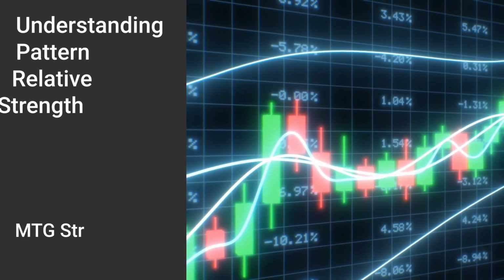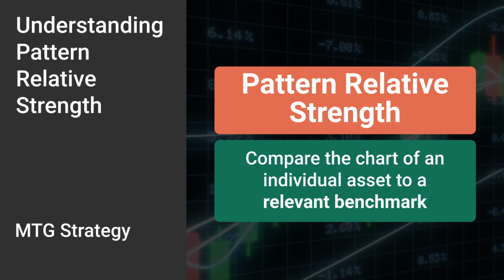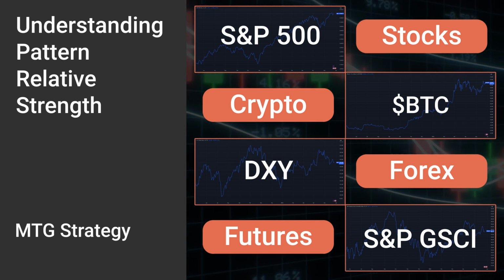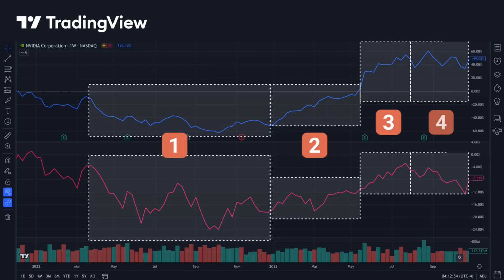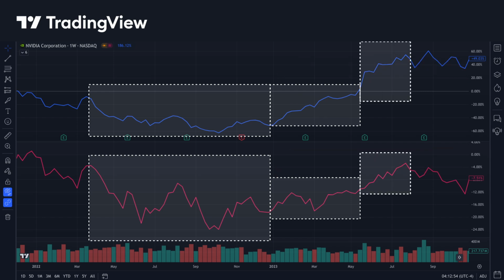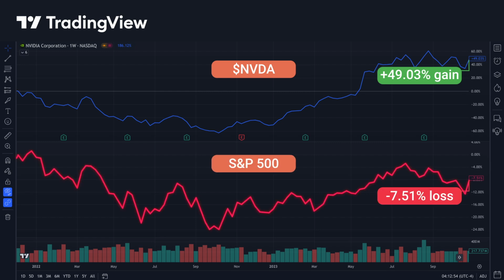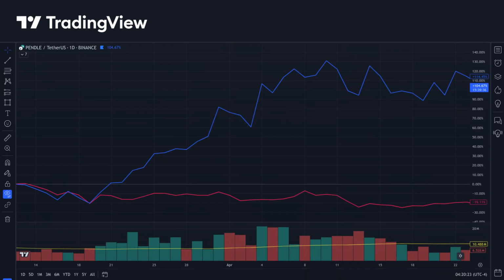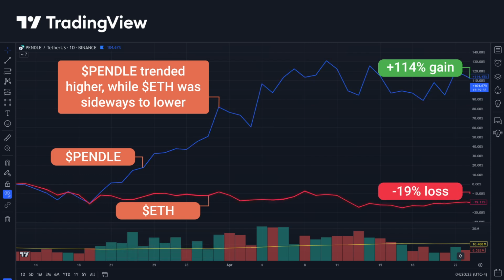Educational Video - Trading Course 5 (2024)